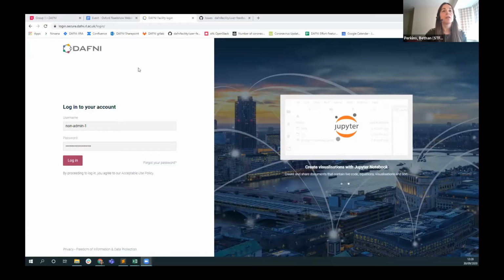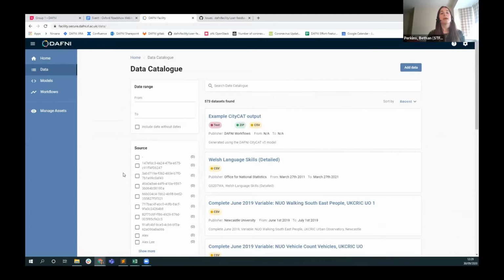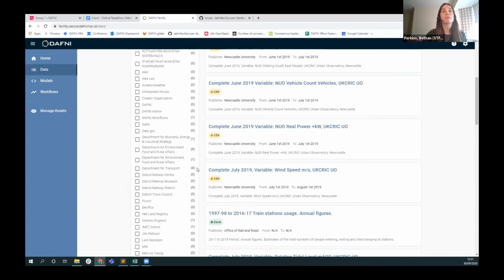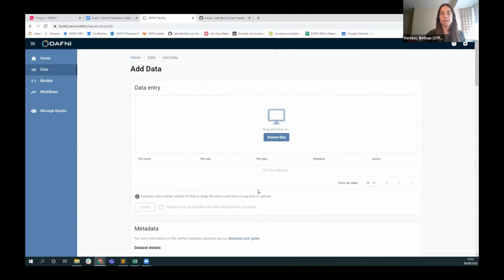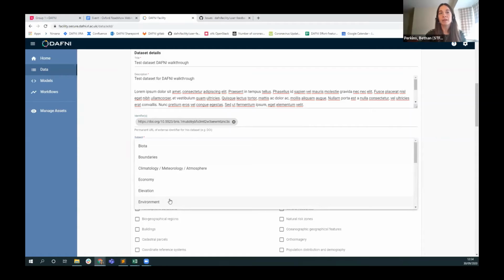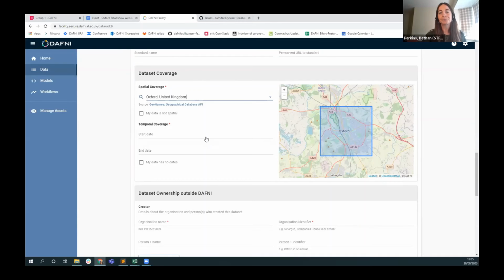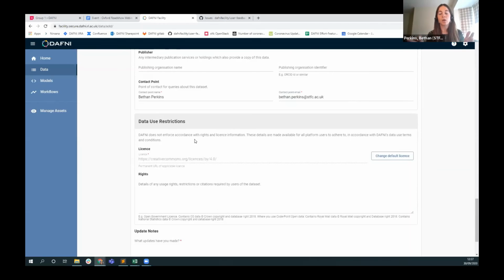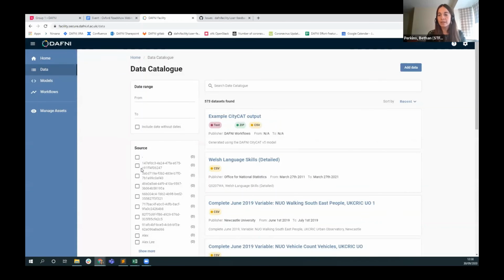Bethan Perkins DAFNI Data Discovery demo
During the DAFNI Roadshow at the University of Oxford,  Bethan Perkins, DAFNI Technical lead, demos the Data Discovery tool.